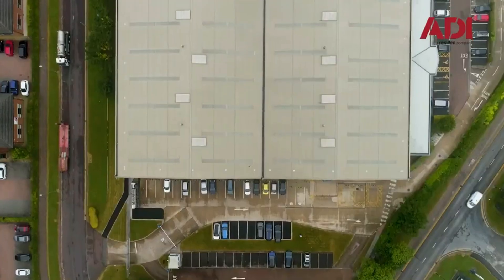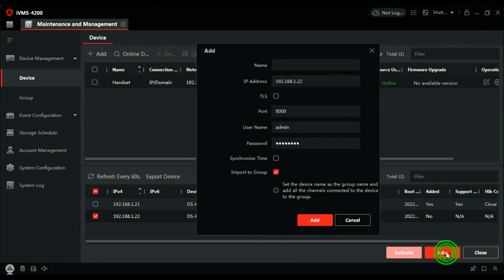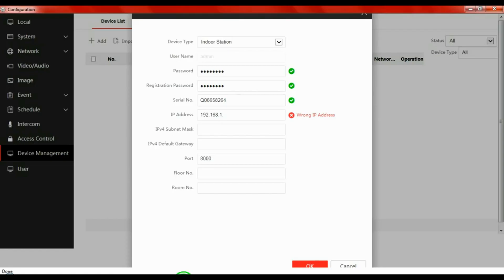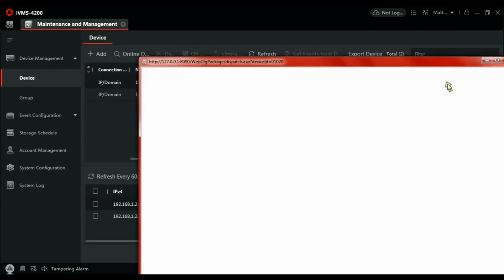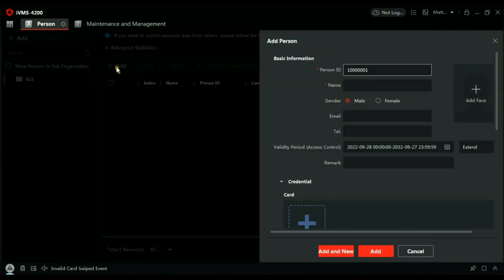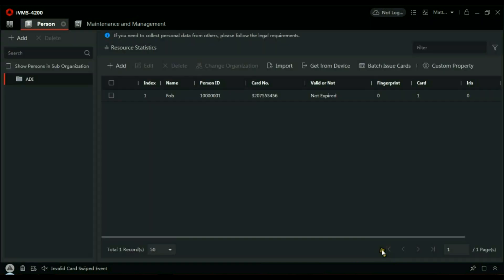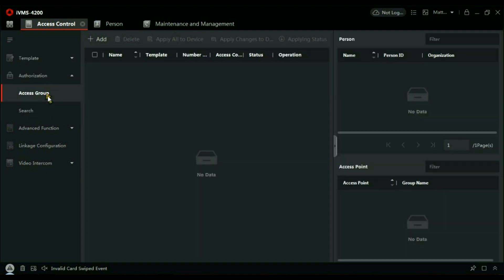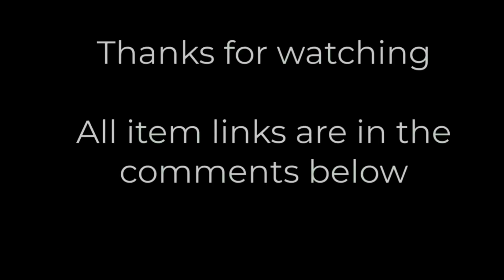Hikvision Tutorial on the GEN2 IP Video Intercom with Mifare or Prox RFID Setup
Tutorial how to setup Hikvision IP video intercom with hikvision monitor ds-kd-m.